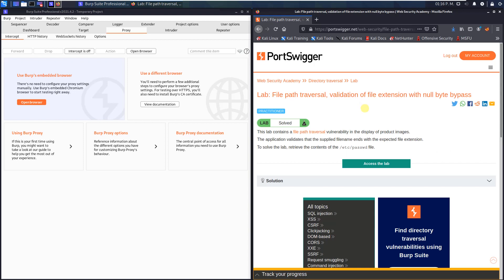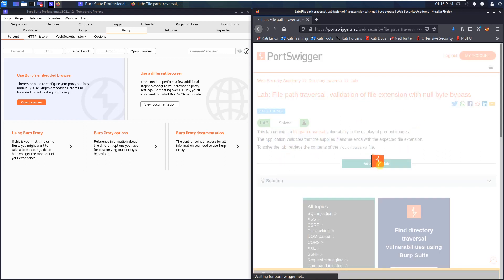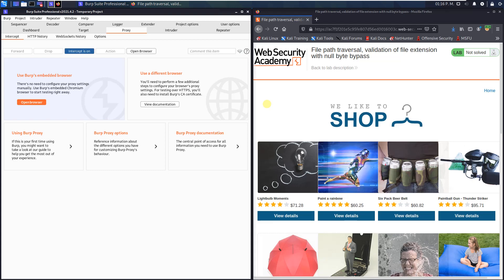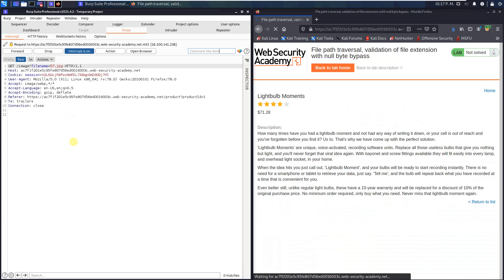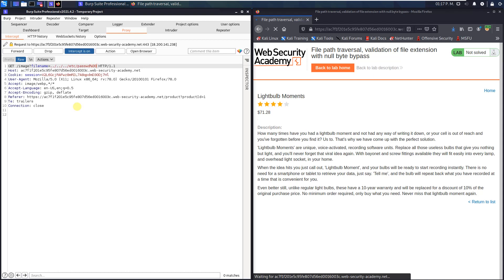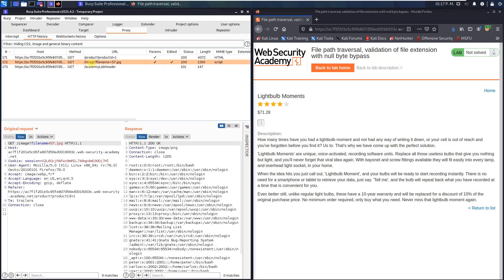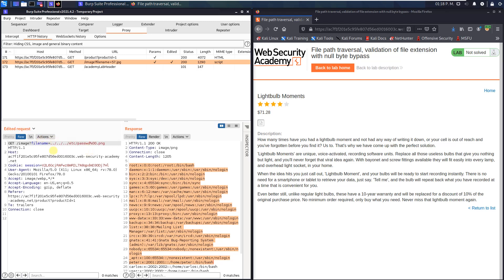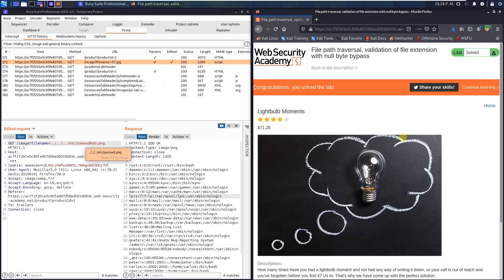File path traversal, validation of file extension with null byte bypass (Video solution, Audio)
This video shows the lab solution of "File path traversal, validation of file extension with null byte bypass" from Web Security Academy (Portswigger)